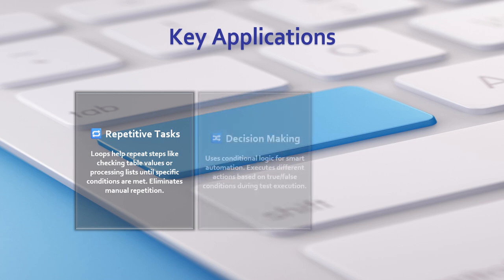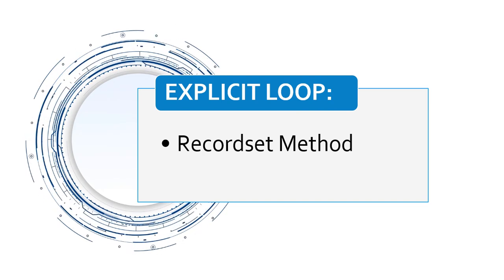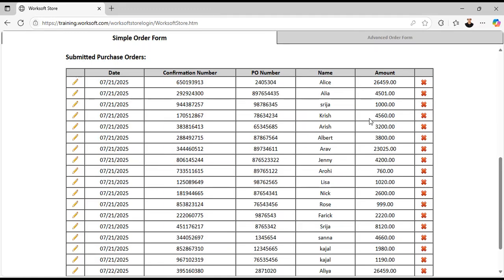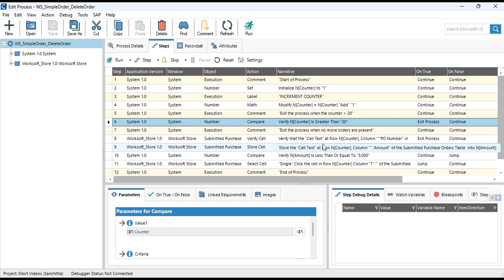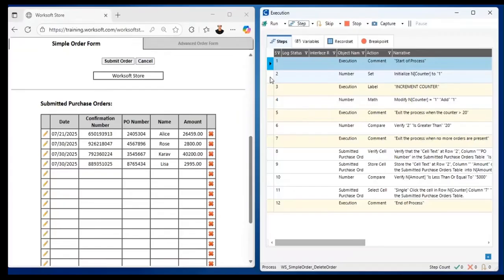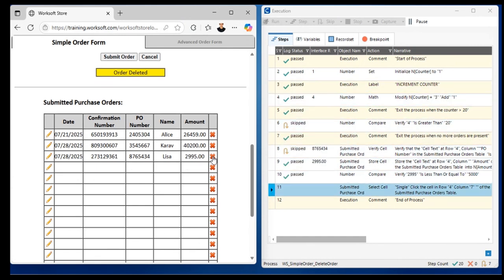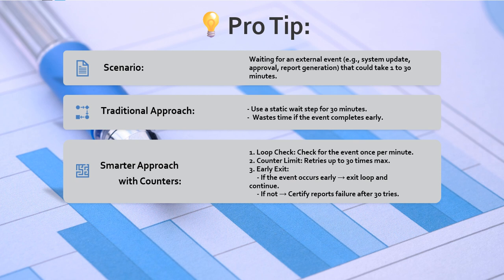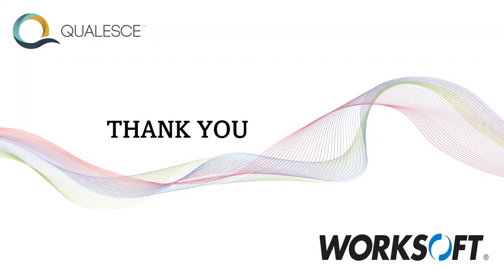Explicit Loop Using Counter Method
Learn how to use Explicit Loops in Worksoft Certify with counters and conditional jumps to automate row-by-row decisions. This method ensures efficient execution with clear exit criteria, perfect for tasks like filtering tables or waiting for external events.

🕒 Please don’t wait—Get in touch today!